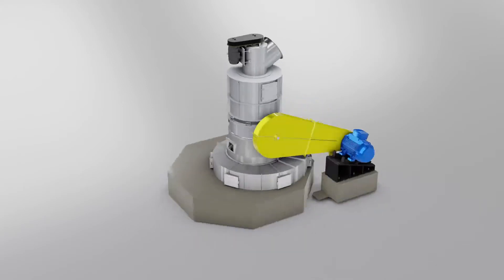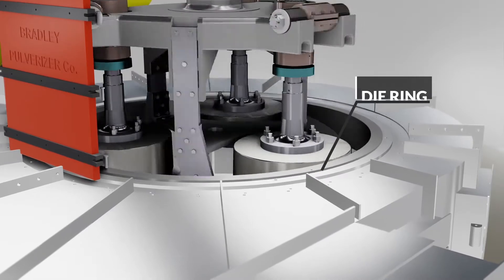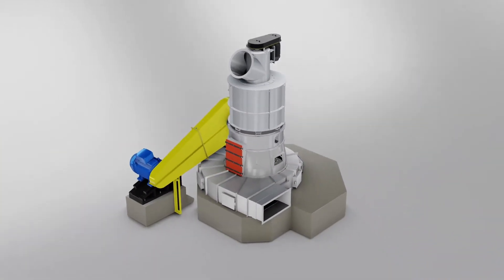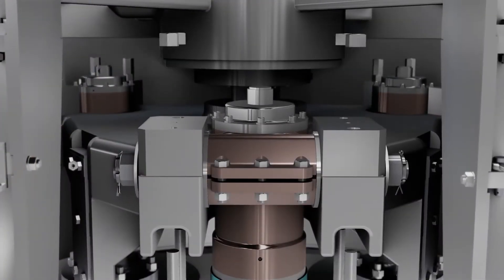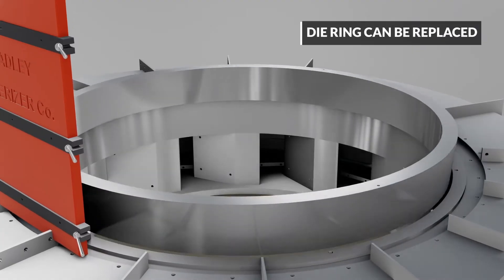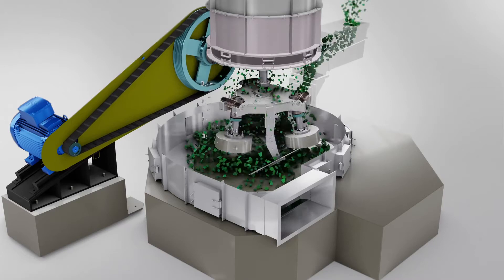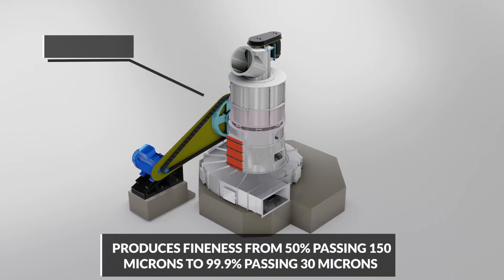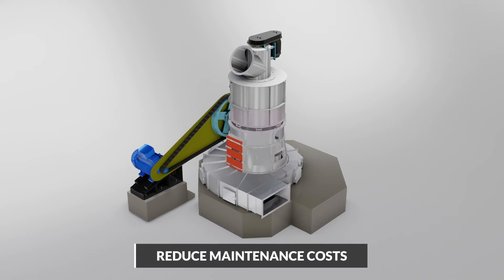Bradley Pulverizer - Pendulum Airswept Roller Mill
The Bradley Pulverizer Pendulum Airswept Mills have a unique overdriven design. The integral gearbox located above the grinding chamber increases the mass of the mill resulting in less vibration in a quiet, low maintenance machine.
The ground level grinding chamber allows easy access to wear parts for safe and quick replacement. Within the mill, the plow directs the material between the rollers and the die ring. Centrifugal force creates grinding pressure which pulverizes material. The airswept grinding zone prevents overgrinding and the belt drive provides optimum speed selection to achieve desired product finesse.
Combined with robust construction these features contribute to lower per ton operating cost and reduced maintenance costs.